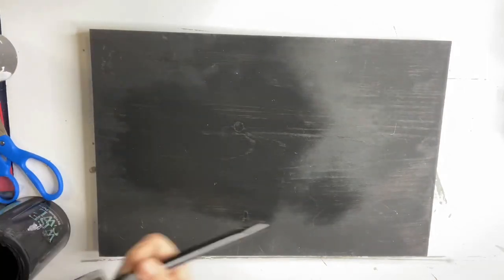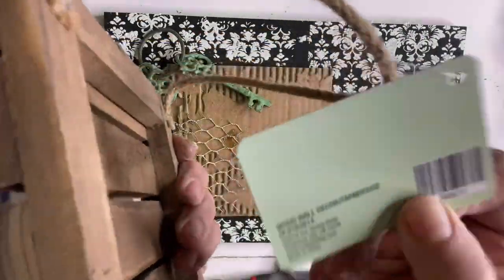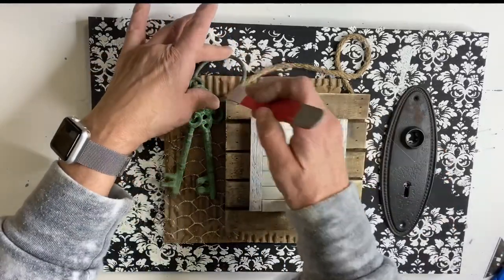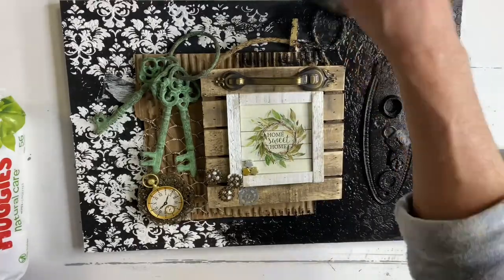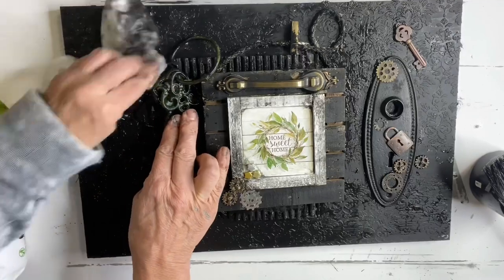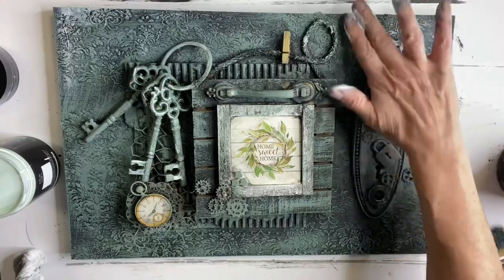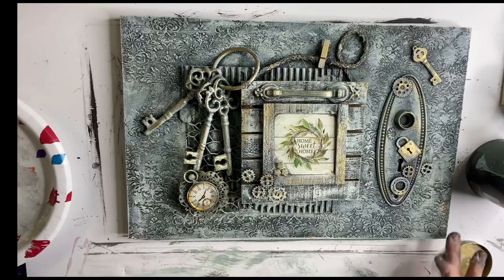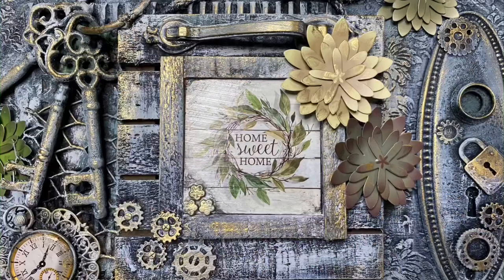Home Sweet Home Mixed Media Art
Home Sweet Home Mixed Media Art Succulent Farmhouse